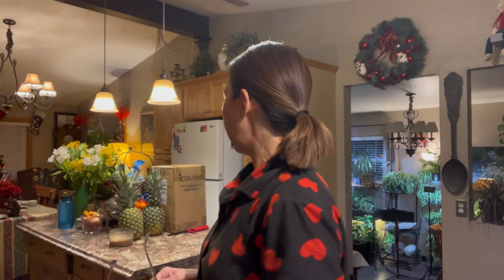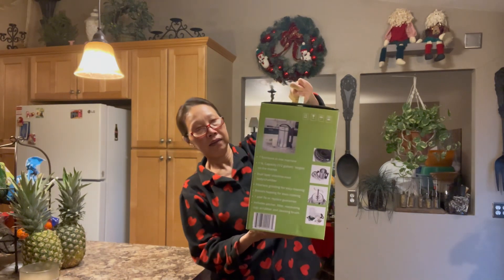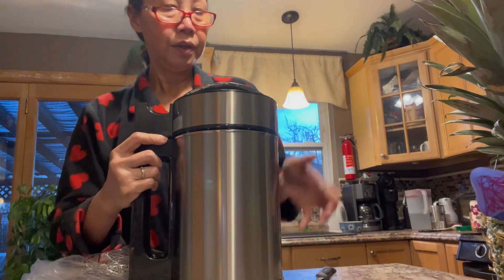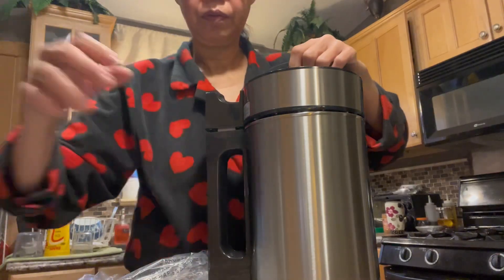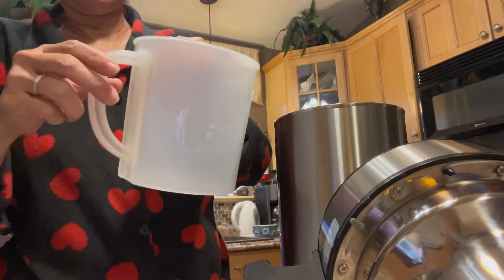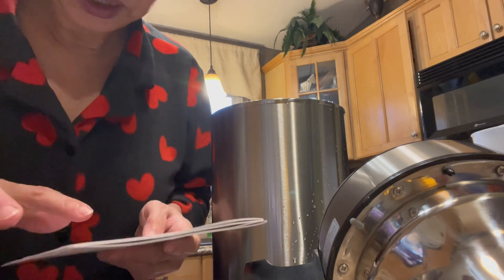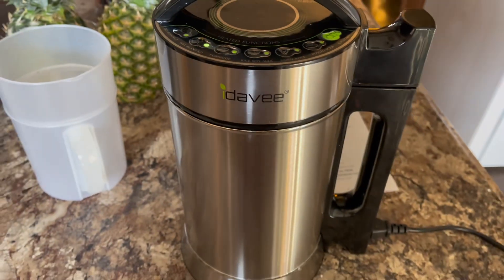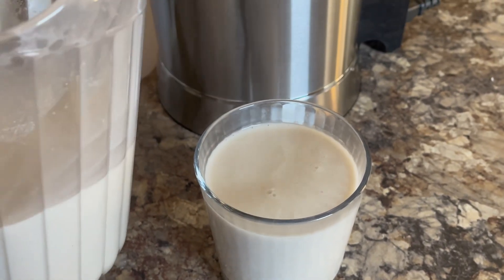Open Gift from my husband! I love it…Nut Milk Machine!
Nut milk, like almond or cashew milk, offers various benefits. It's often a good dairy alternative for lactose intolerant individuals. Nut milks can be rich in vitamins, minerals, and antioxidants, promoting heart health and providing essential nutrients. Additionally, they are a source of healthy fats, which may contribute to a balanced diet. Always check for added sugars in store-bought versions. To provide a helpful review, I'd need more details about the specific milk machine you're referring to. Consider factors like capacity, ease of use, durability, and any unique features. Look for a machine that suits your family's needs, with a capacity sufficient for three people. Reading user reviews and checking for any common issues can also guide your decision.